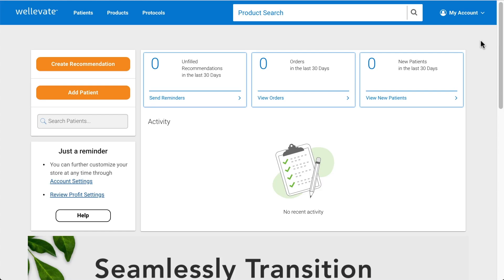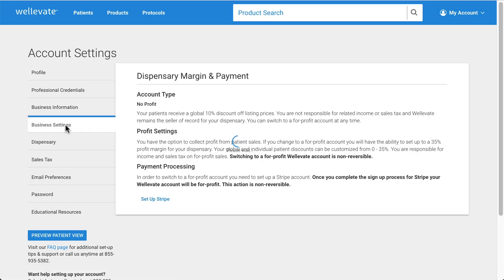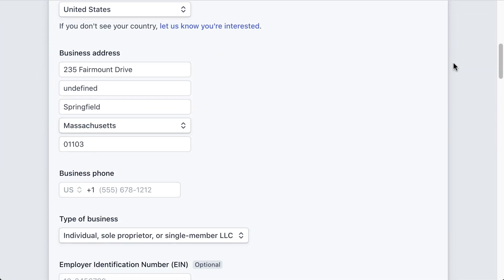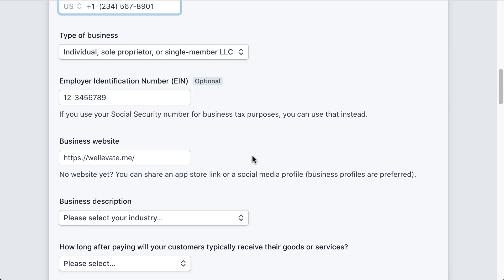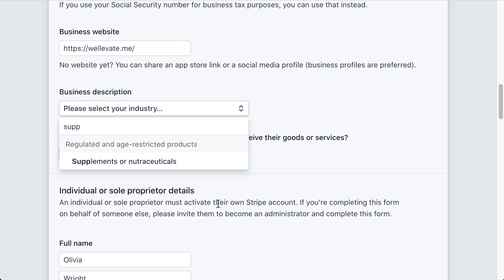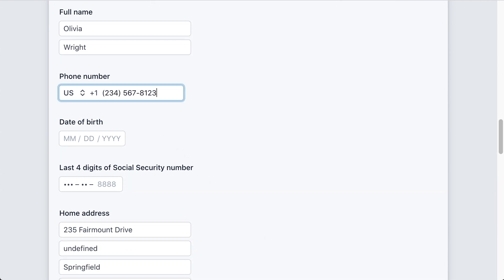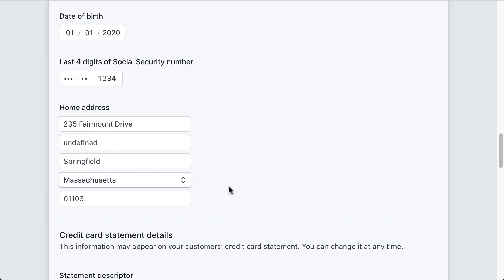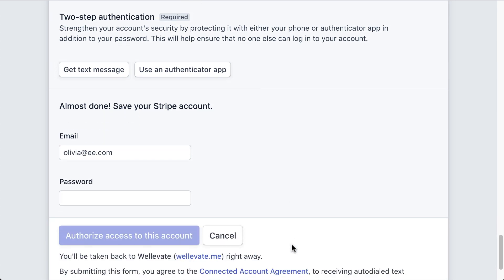Stripe for Accepting Payments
Stripe is a third-party payment processor that is integrated with Wellevate so practitioners can accept and deposit patient orders directly to their bank account. Connect an existing Stripe account to Wellevate or create a new Stripe account by filling out the Stripe form.